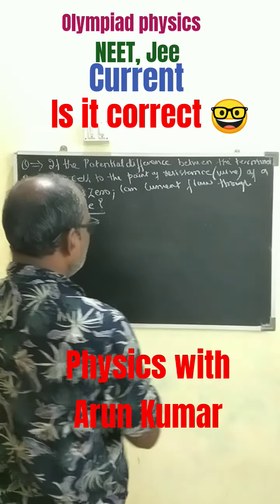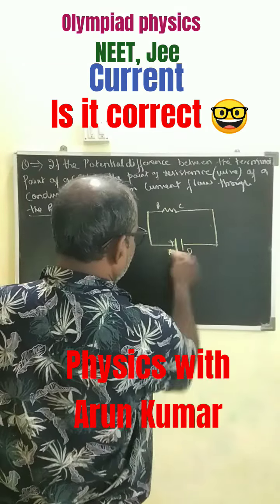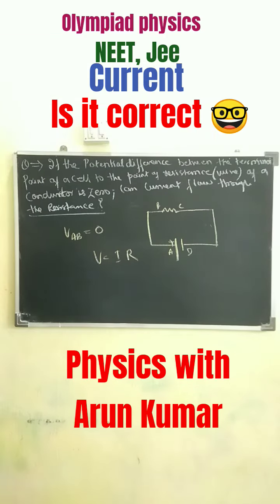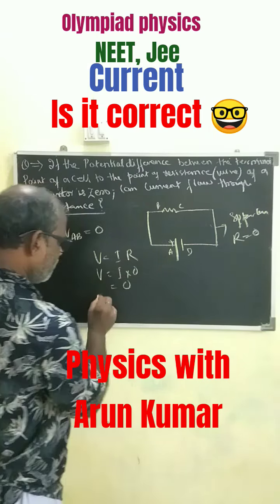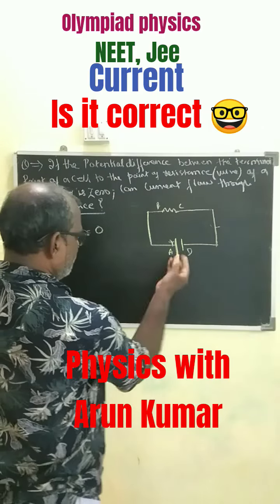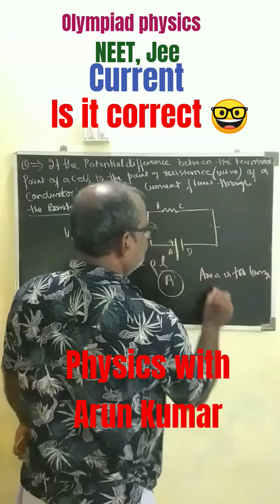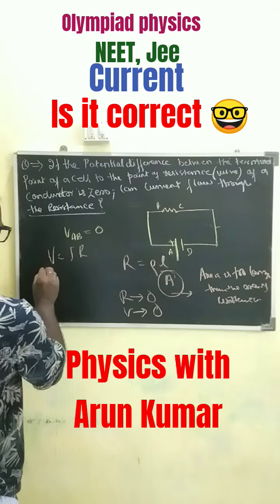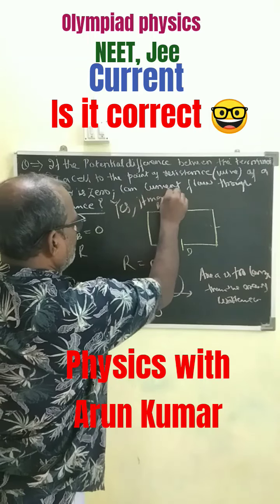foundation physics with Arun Kumar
facts of Physics